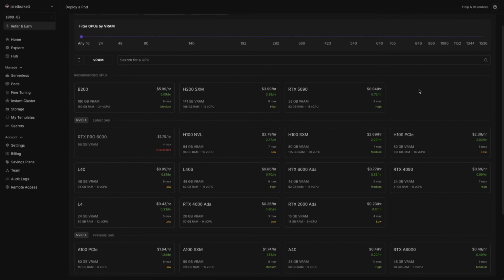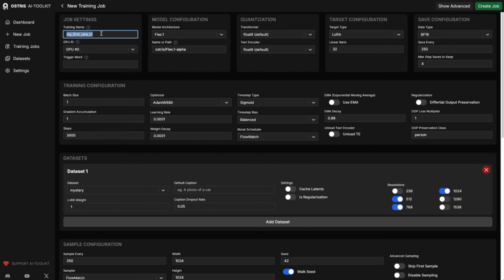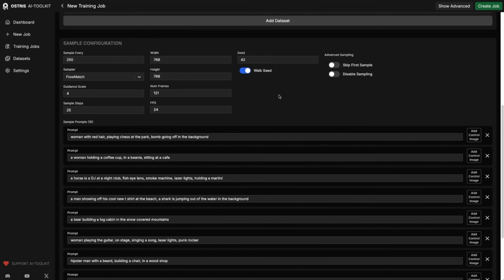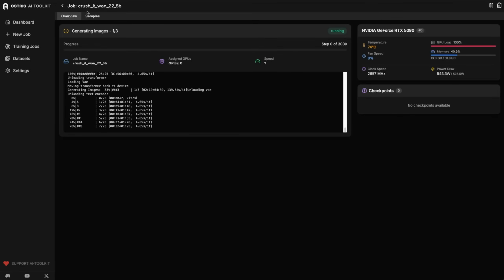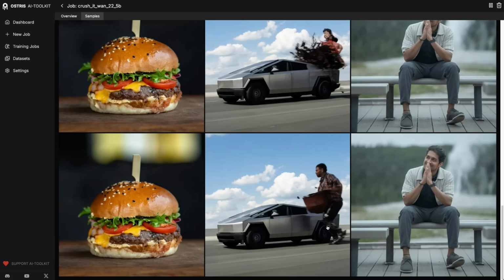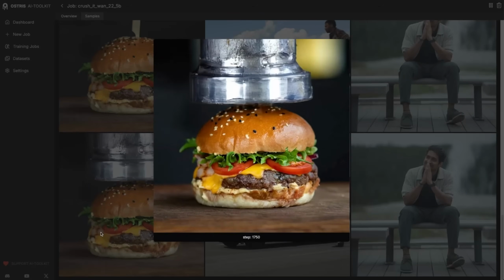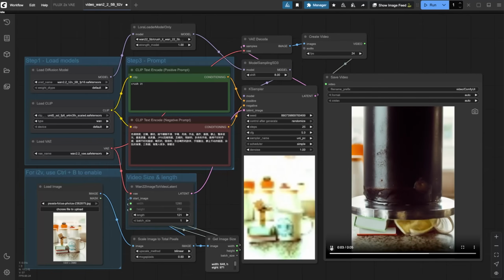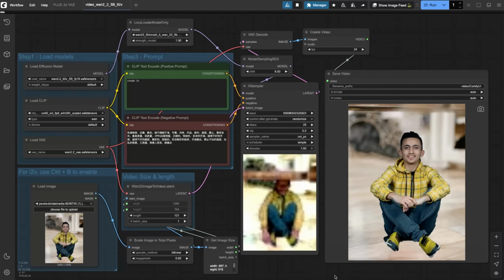How to Train a Wan 2.2 5B Image to Video LoRA With AI Toolkit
Training a Wan 2.2 5B Image to Video LoRA with AI Toolkit.